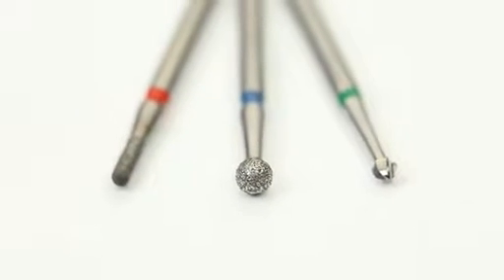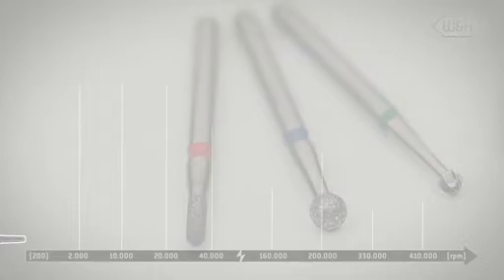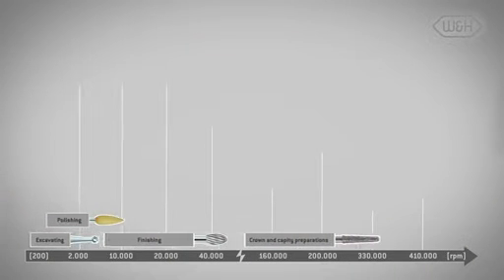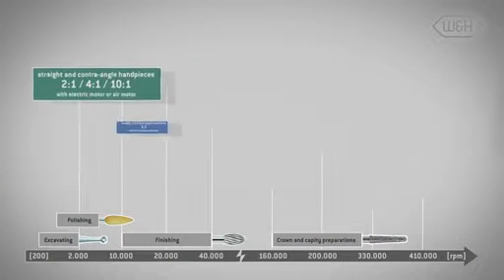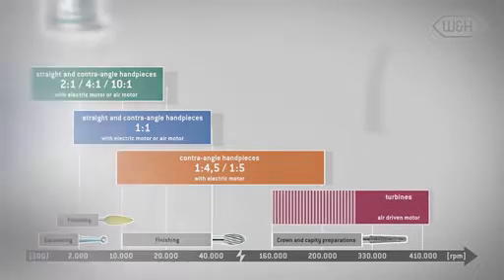Differences between air and motor driven instruments